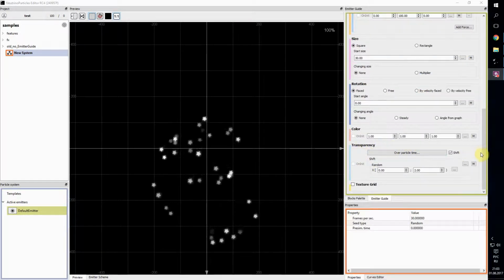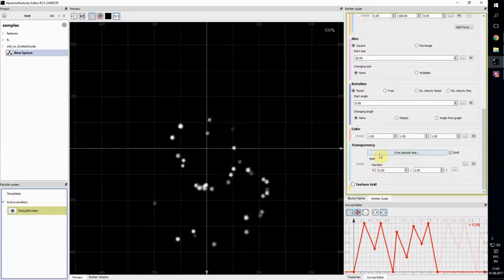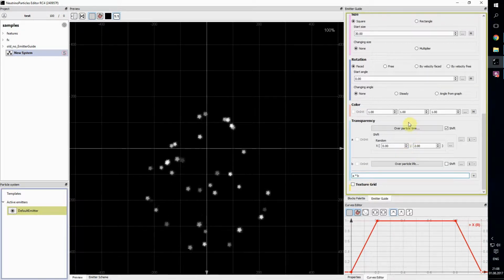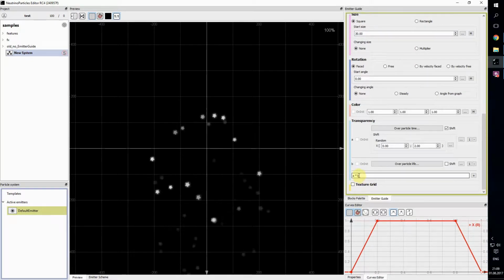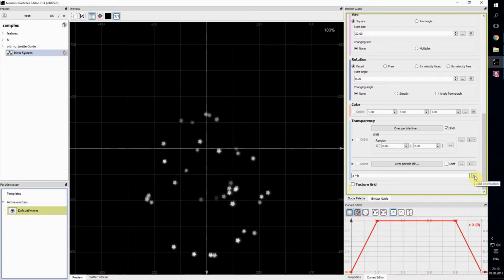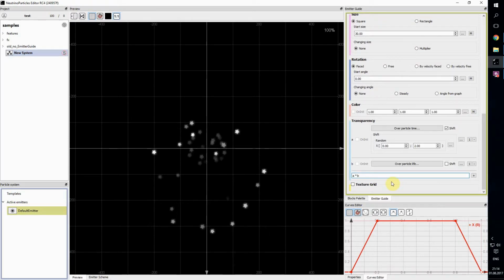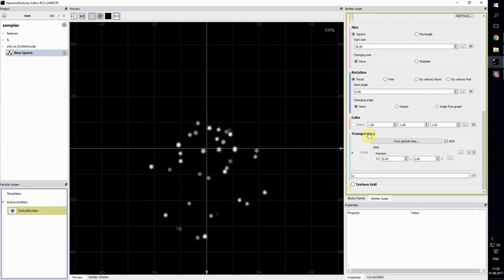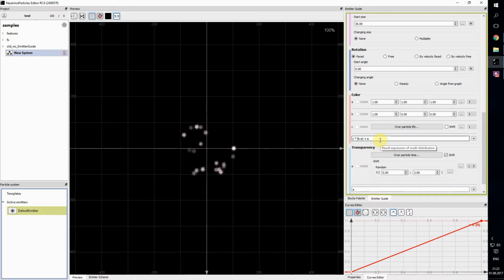Emitter Guide - Multi-distributions - NeutrinoParticles Editor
Creating effects by Emitter Guide.
The video shows how to use multi-distributions in the Emitter Guide to make blinking pattern along with fade in and fade out.